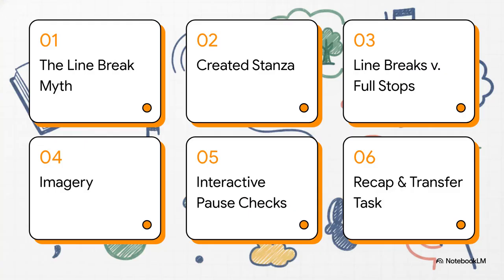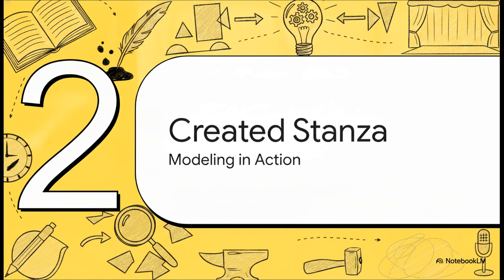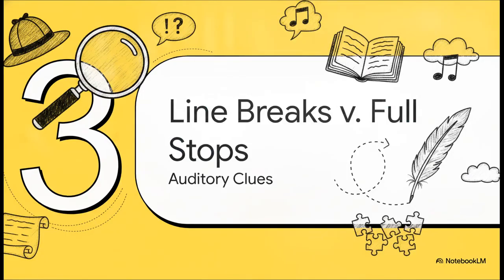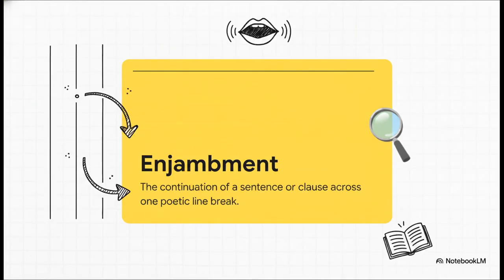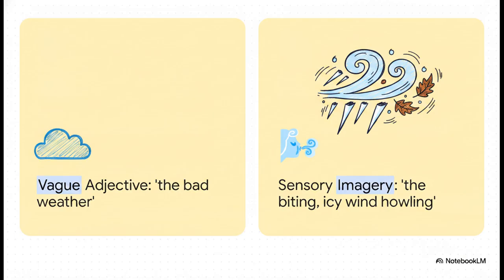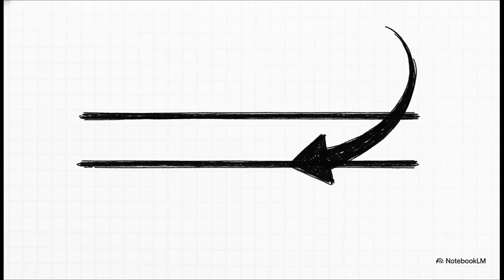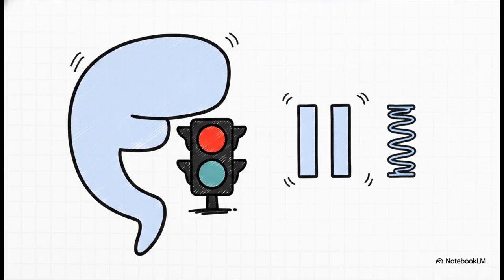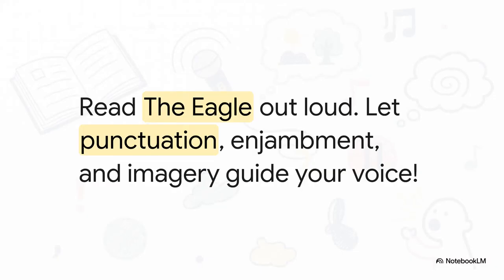Grade 8 English: Fluency, Punctuation, and Imagery in Poetry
Learn to read poetry aloud fluently: line breaks vs. punctuation, enjambment, and how vivid imagery beats vague adjectives.

Chapters:
0:00 Intro: reading poems aloud
0:54 The line break myth
1:52 Modeling a fluent reading
2:53 Line breaks vs. full stops
5:19 Imagery vs. vague adjectives
6:58 Recap and transfer

Grade 8 English · Unit 4, Lesson 5

This Solbee Explainer covers “Fluency, Punctuation, and Imagery — Poetry Collection” for the Saint Paul American School Grade 8 English curriculum.